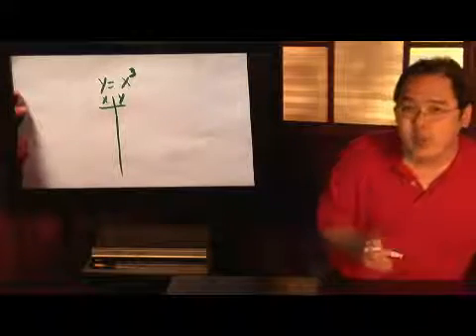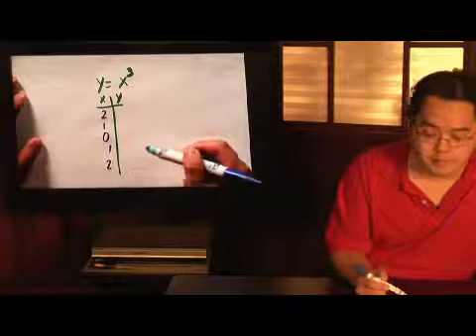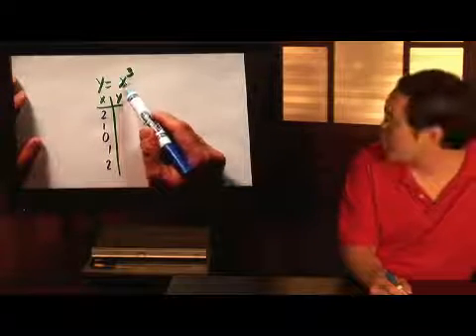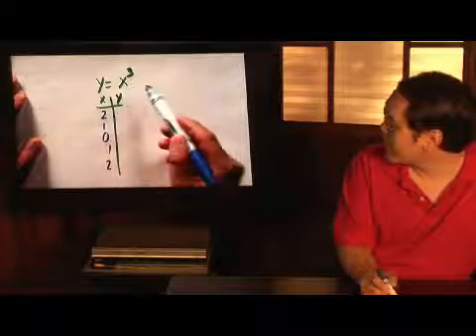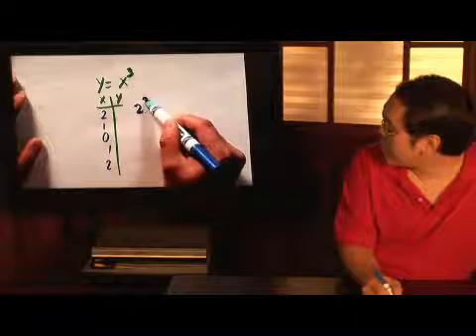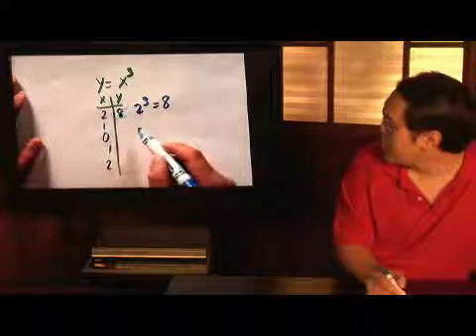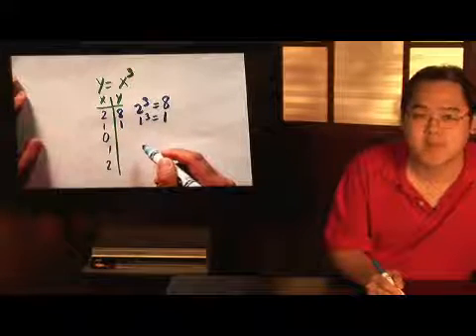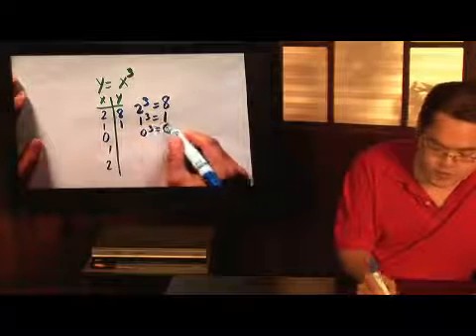Using a Table to Graph Functions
Using a Table to Graph Functions. Part of the series: Math Functions & Techniques. When using a table to graph functions, don't pick only positive or negative numbers in order to get a good range. Find out how to graph Y = X cubed with help from a math teacher in this free video on math functions and lessons.